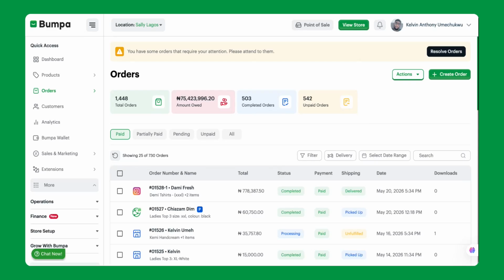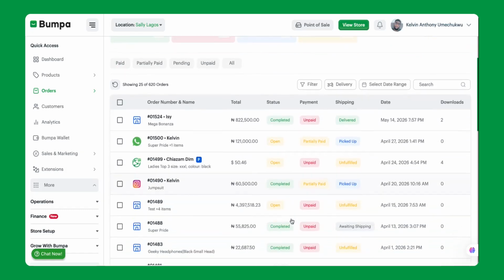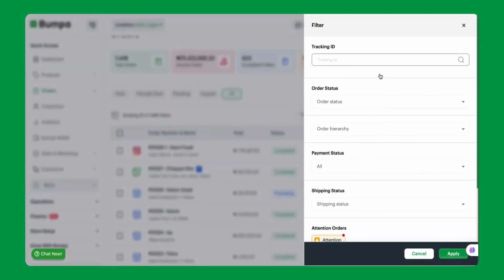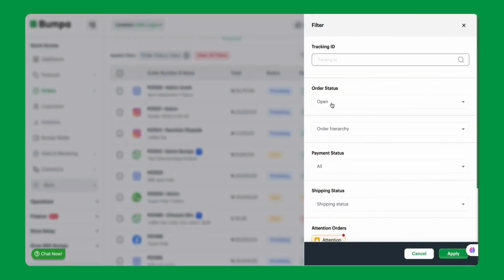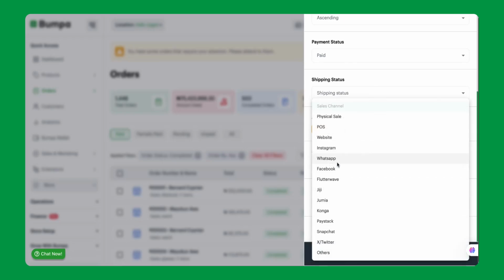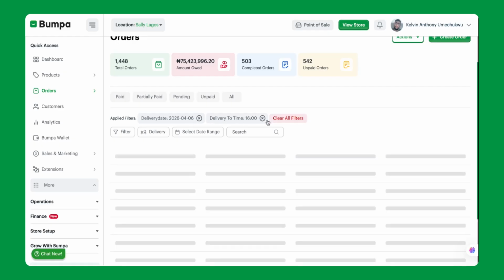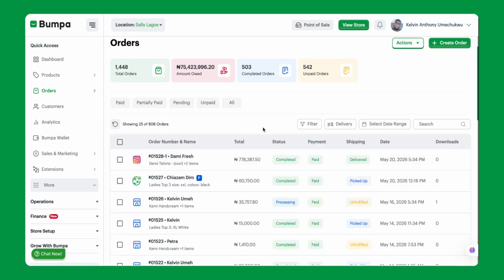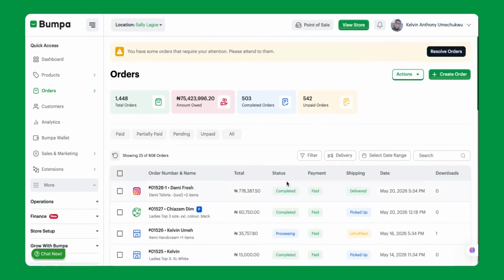How To Filter & Find Orders Easily on Bumpa | Bumpa Web App Tutorial 2026 #23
As your orders grow, finding a specific one shouldn't be a hassle. Here's every way you can filter and search for orders on Bumpa in seconds.

- How to use the quick filter cards on the Orders Dashboard
- How to filter orders by status, channel, date, and more
- How to search for a specific order or customer

Quick Filter Cards

At the top of the Orders Dashboard, click on any of the summary cards to instantly filter by:

- Unpaid or partially paid orders
- Completed orders
- Paid, partially paid, or unpaid orders

Filter Options

Click the filter button to narrow down your orders by:

- Order ID — paste the order ID to pull up a specific order instantly
- Order status — Open, Processing, Completed, Cancelled, and more
- Sort order — ascending or descending
- Payment status — Paid, Partially Paid, Unpaid
- Shipping status — Unfulfilled, Shipped, Delivered, etc.
- Attention orders — see only orders that need resolving
- Logistics partner
- Sales channel — Instagram, website, physical store, and more
- Delivery date and time
- Date range — last week, this week, last month, or a custom date range you set yourself

Once you've set your filters, click Apply to see the results. Remove individual filters with the X button or click Clear All Filters to go back to default.

Search Bar

Just need to find a customer's orders quickly? Type their name into the search bar and all their orders will come up instantly.